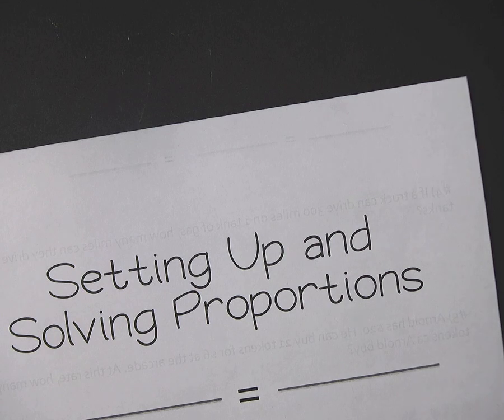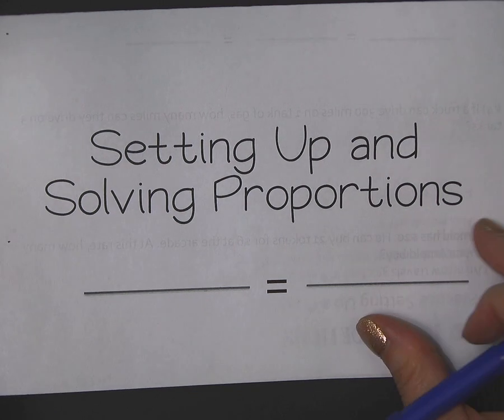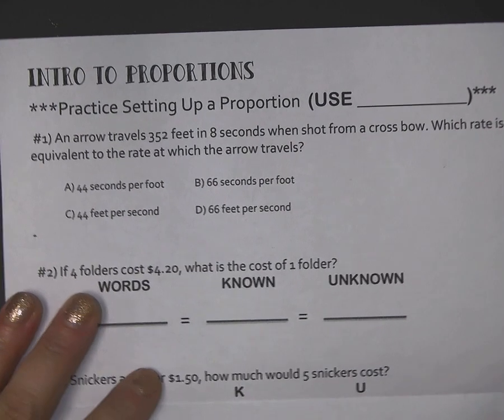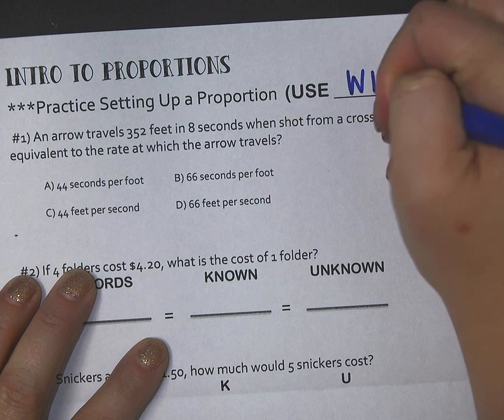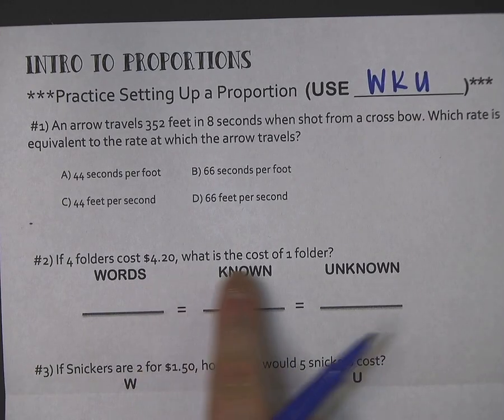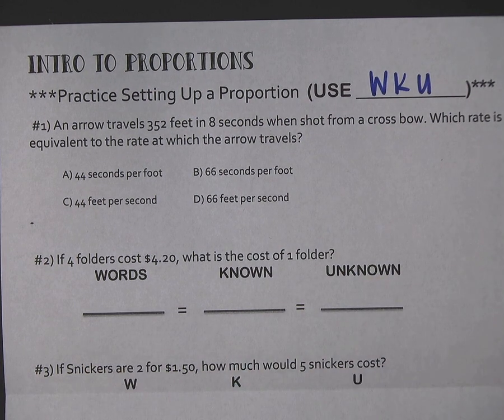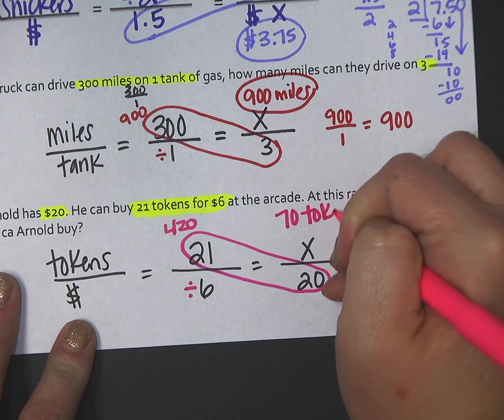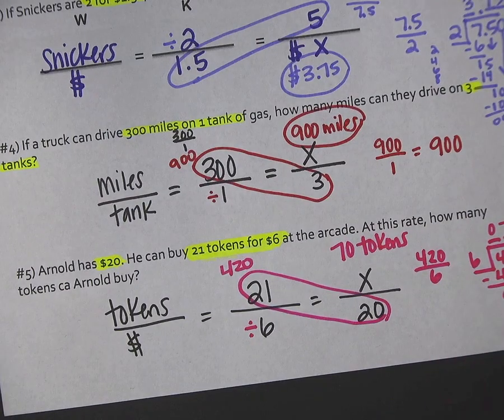Proportions: Set Up and Solve